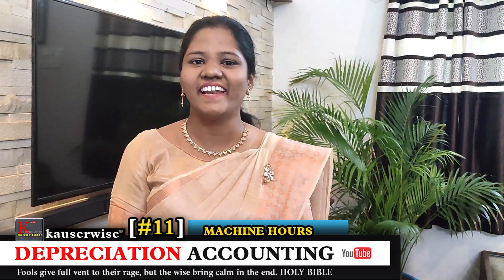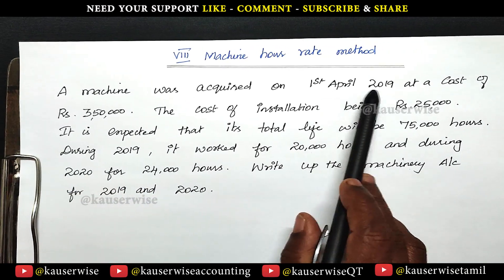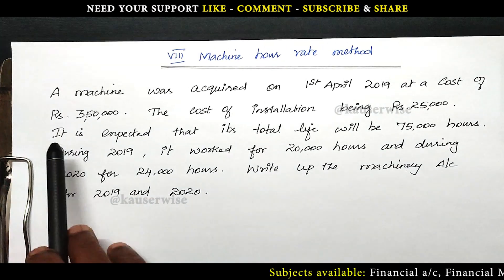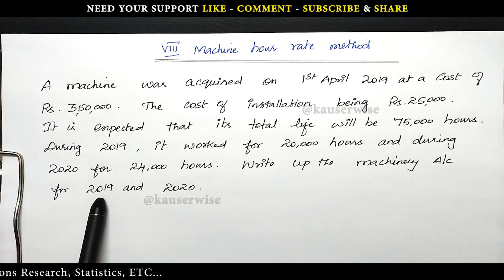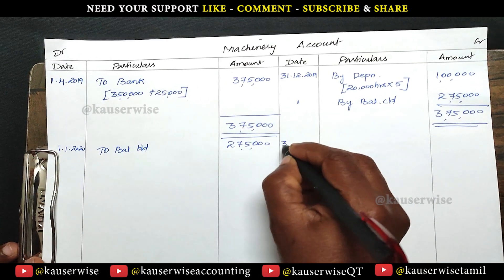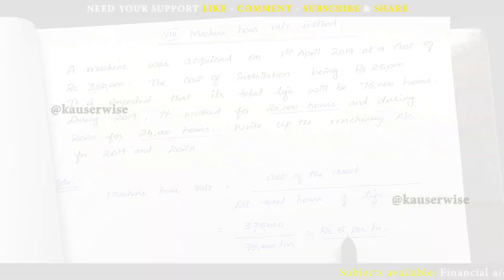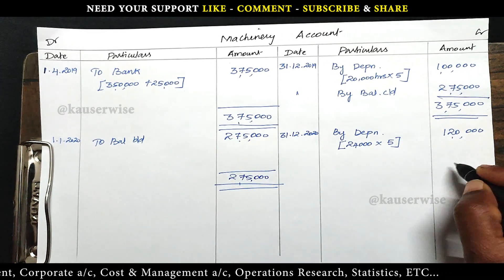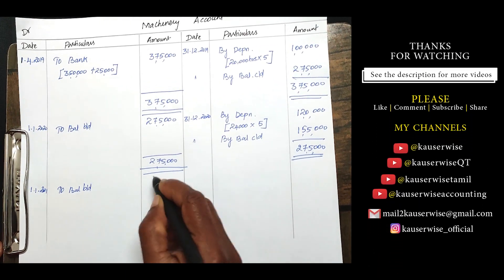[11] Machine Hour Rate Method | Depreciation Accounting | by Kauserwise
Here is the video about Mahine Hour Rate Method in Depreciation accounting along with a numerical problem.

👇List of Subjects and it's Play List👇

►Financial Management
►Financial Accounting
►Corporate Accounting
►Cost and Management Accounting
►Operations Research
►Statistics

Thanks
kauserwise®